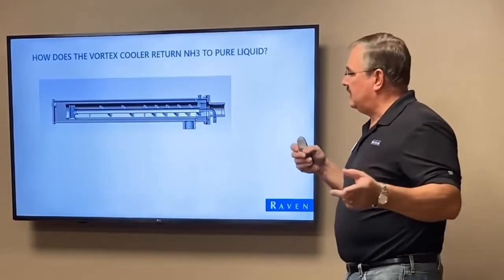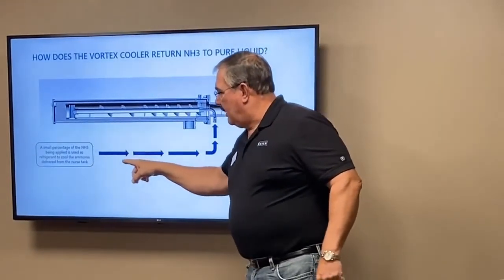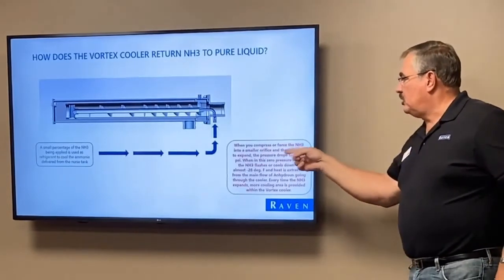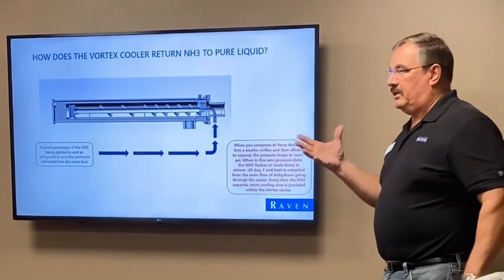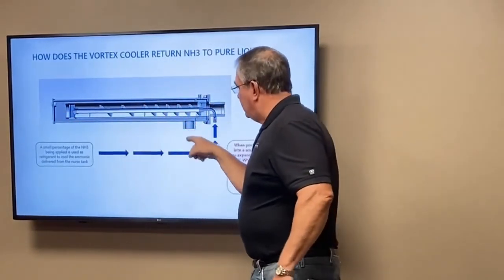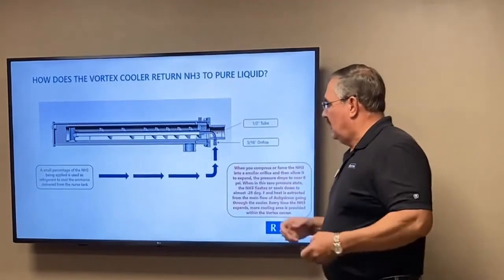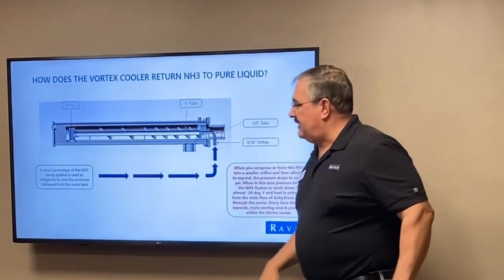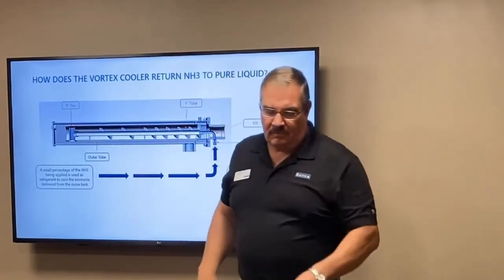Raven NH3 School Presents: How the Raven Vortex Cooler Works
Have you ever wondered how the Raven Vortex Cooler returns NH3 to pure liquid? Listen as Raven Technician, Gary Esselink, walks you through the cooling process.